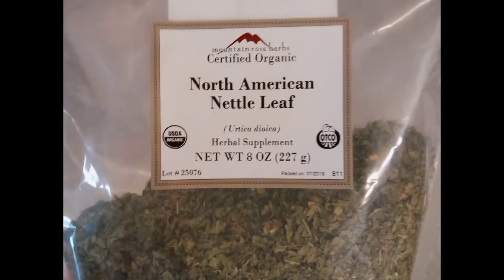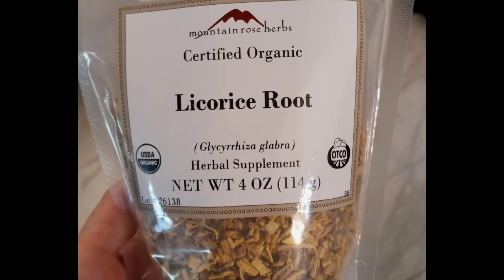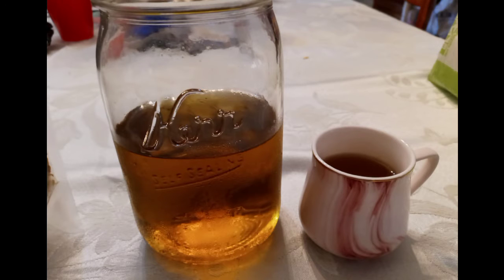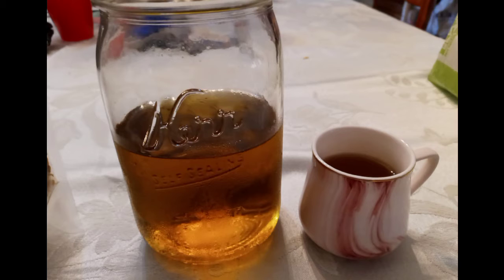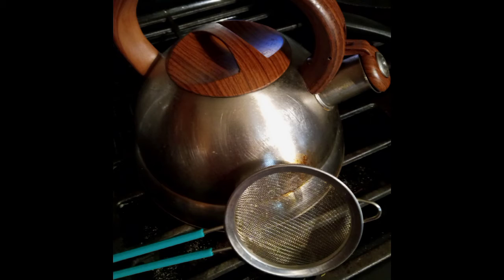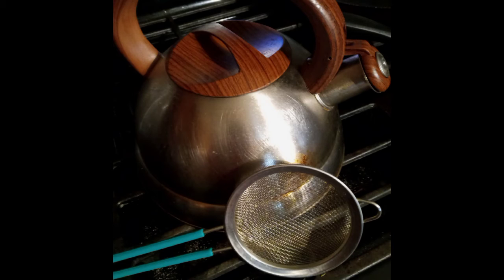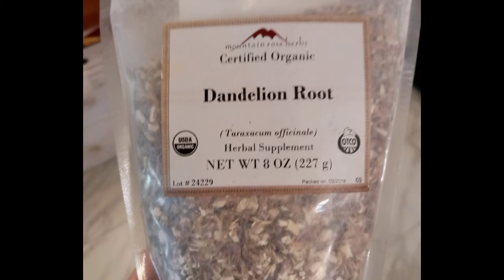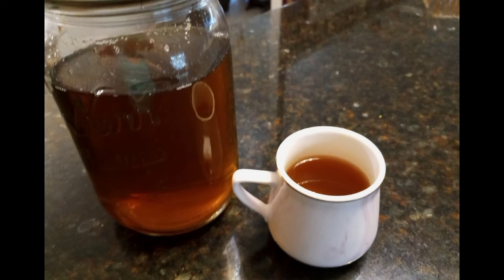How to make an Herbal infusion | What herbs am I using now?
Thank you for taking the time to look at my content.

You are appreciated! I want the best for you and I hope that I can be a positive influence in your life. We are in many ways in this together. I am here to offer my friendship, love and support.

If you would like to help me out financially, please consider...

Or getting one of my awesome products.

If there is anything that I can help you with leave a comment under one of my videos, or go to the community section of my YouTube Channel, or you may send me a private message via the form on my blog

I would never ask anyone to substitute my judgment for their own. I am not a doctor. FYI The statements made by Joanne Utke may not be the same as your doctor. Please consult your doctor, or certified Naturopathic  Practitioner before implementing a new diet. As always common sense it key and you are the only one who can make decisions regarding your health.